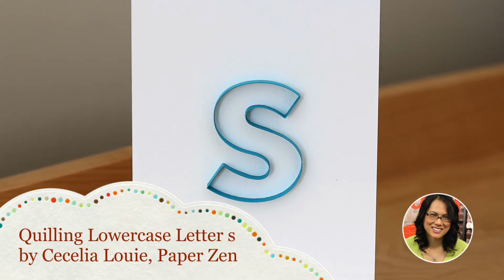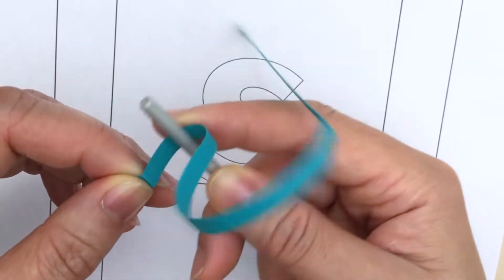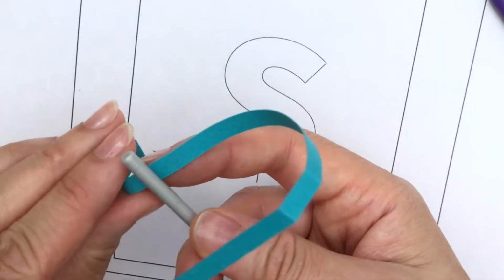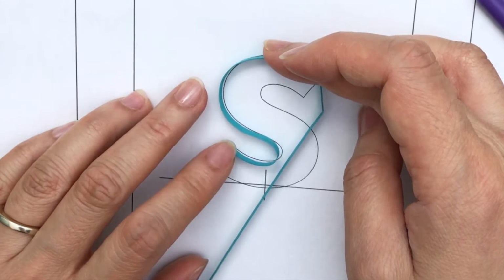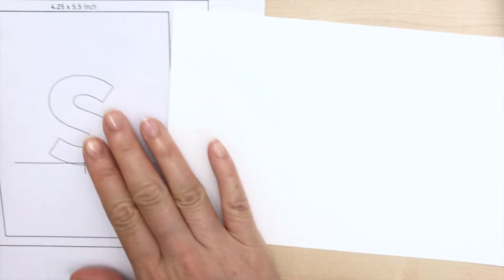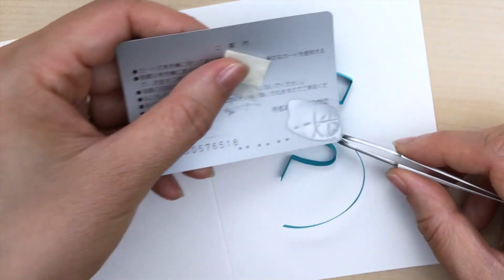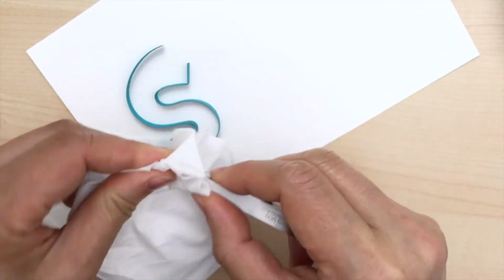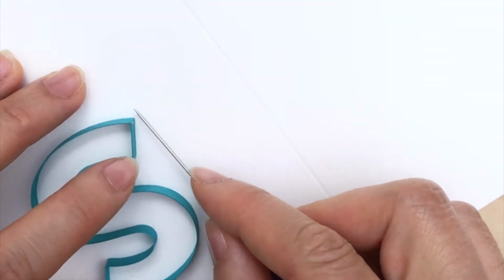Quilling Letters Tutorial - Lowercase Letter s Monogram - On-Edge Outline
Quilling Letters is easy with a pattern and template. Step-by-step quilling letters tutorial to outline letter s using basic quilling letters shapes and techniques. Perfect for quilling birthday cards.